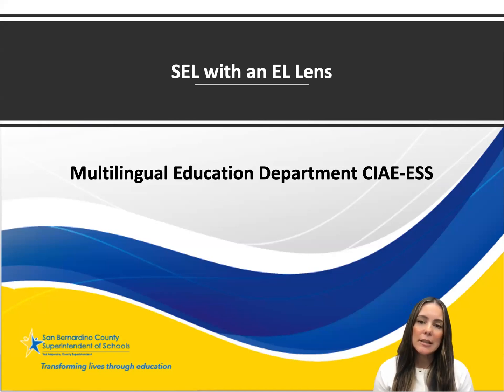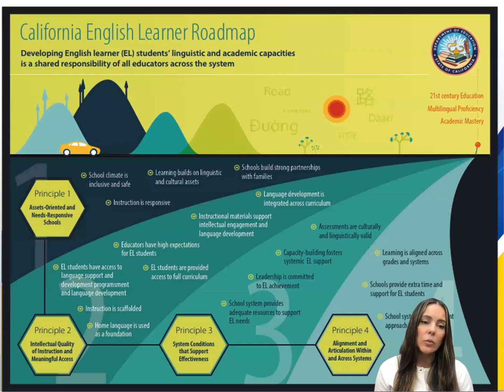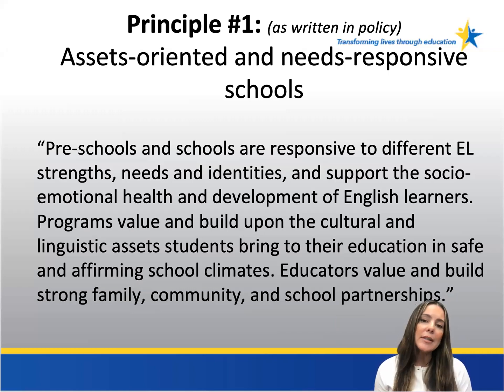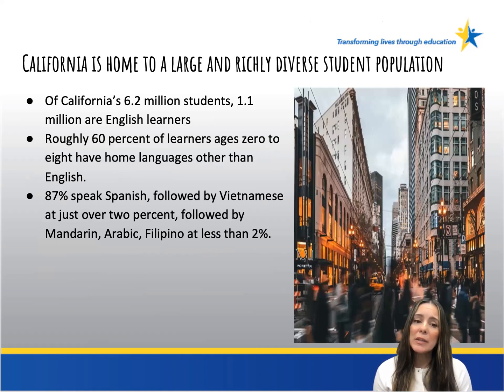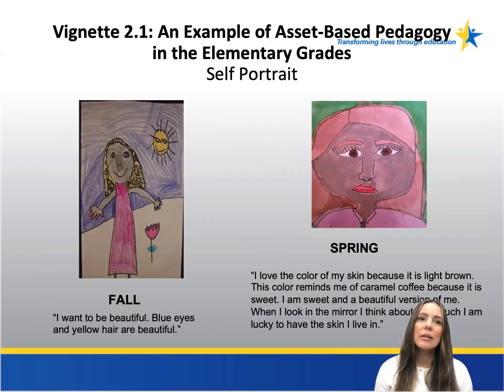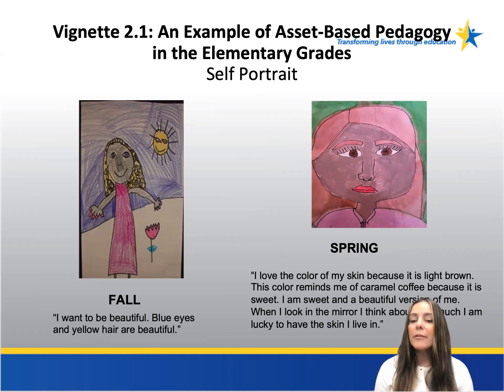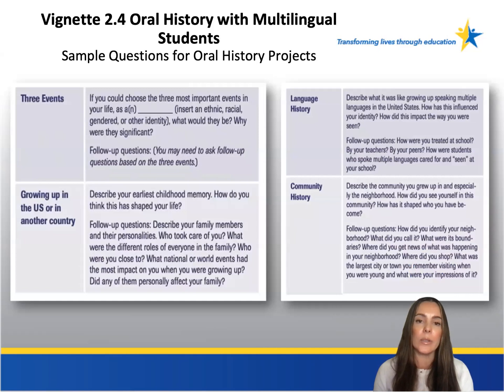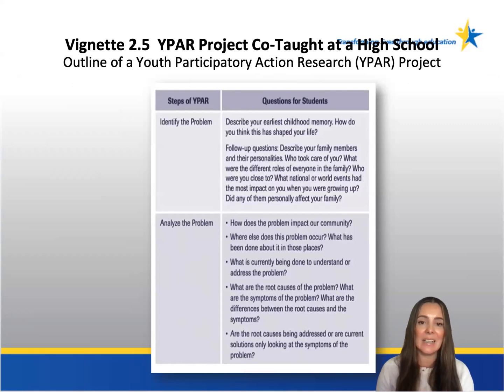2023 SEL with an EL Lens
Multilingual Education Department CIAE-ESS